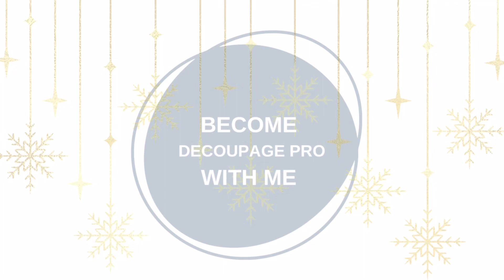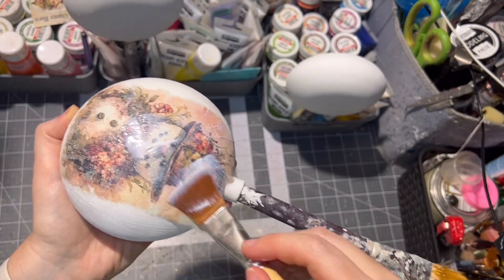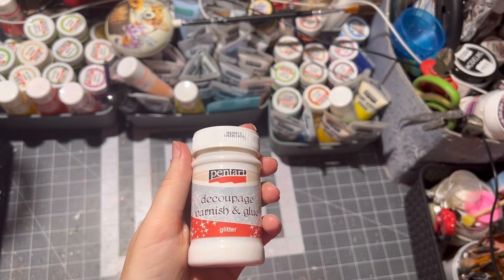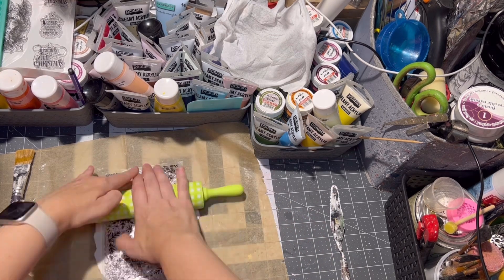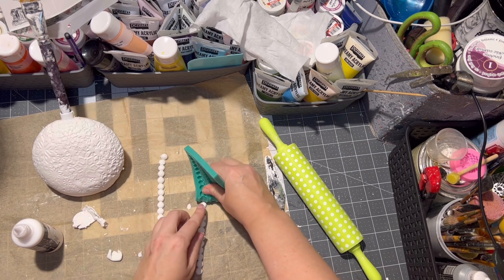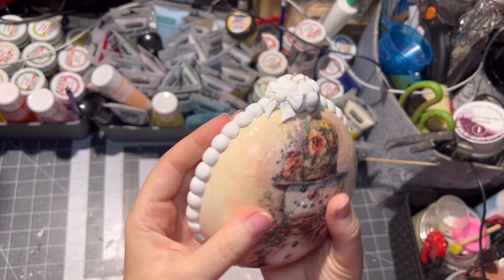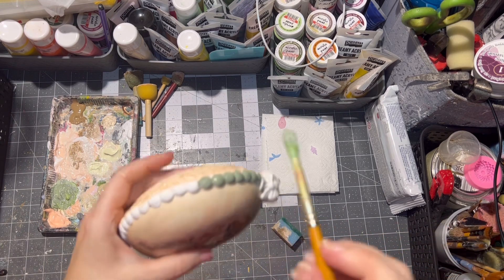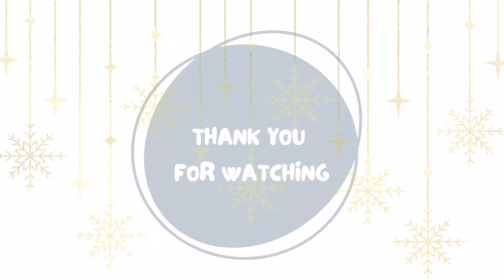Make a Snowman Ornament with Decoupage. No Wrinkles or Bubbles!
How much you like to decorate with snowmen during Christmas season? Let me know in comments. Cute Snowman Ornament Decoupage Tutorial. Christmas Decor DIY. Learn how to make your own Christmas ornaments for your Christmas tree or give them as cute, little Christmas gifts to your family, friends and co-workers.

In this DIY tutorial i will show you in each step, what you need to do to make such snowman ornament.

Materials used:
Ornament - Medallion
Rice Paper
Mold
Stamps
Satin Ribbon - optional